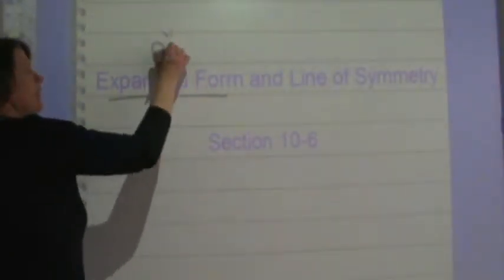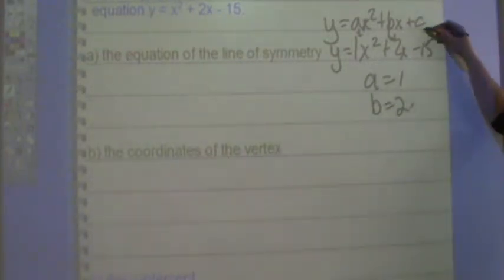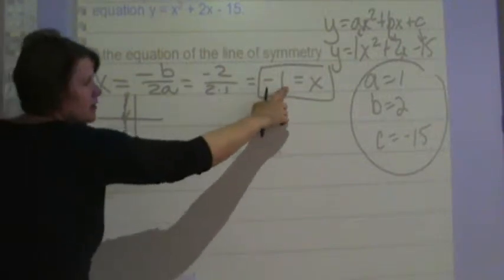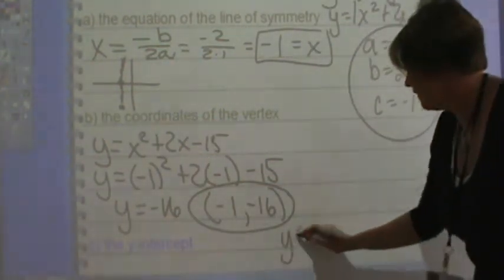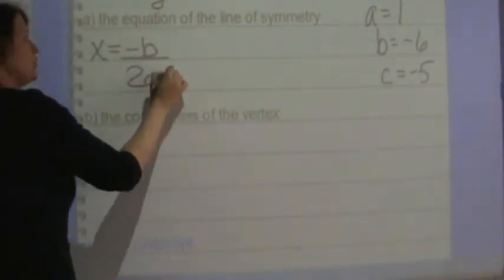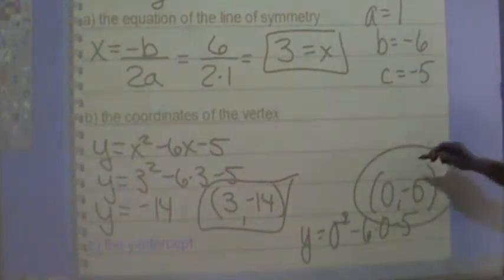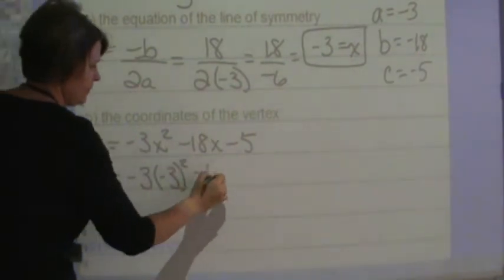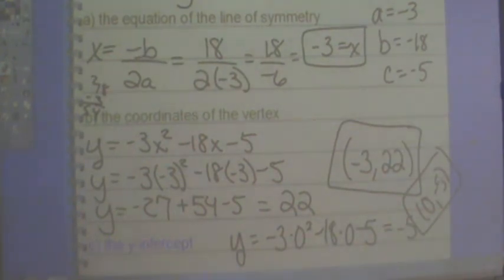10 6 video pt 2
Line of symmetry, coordinates of the vertex & y-intercept